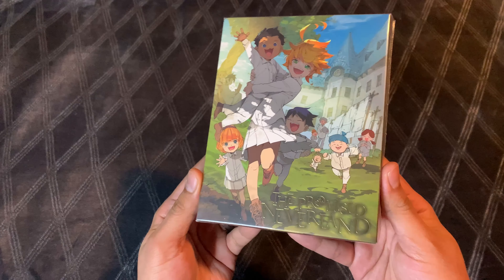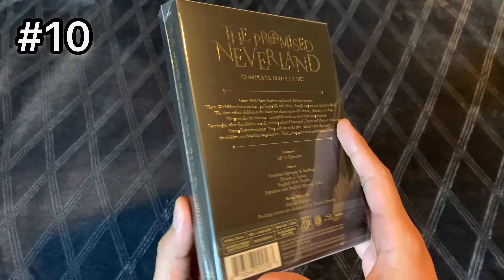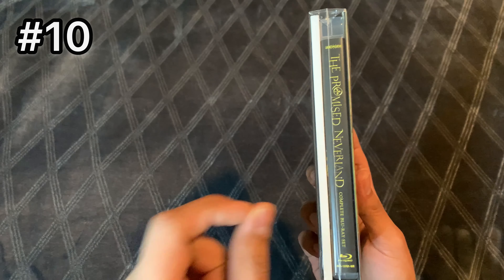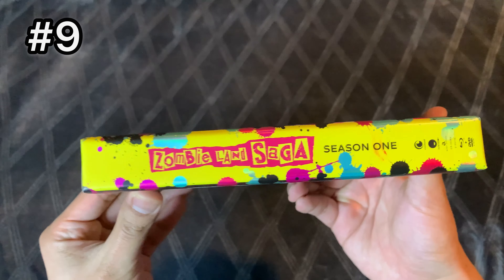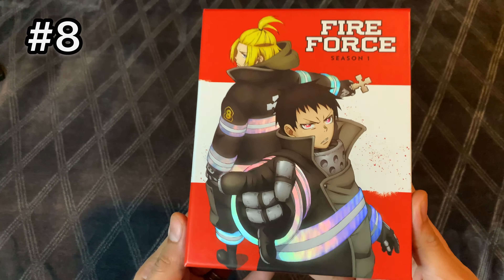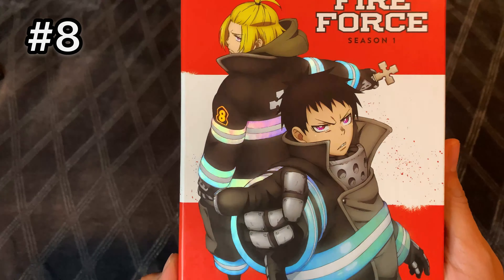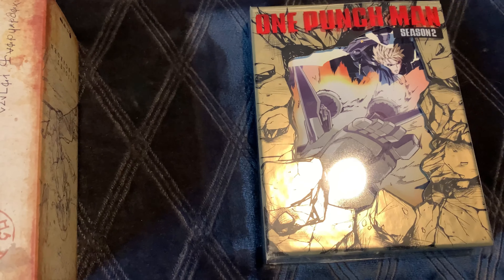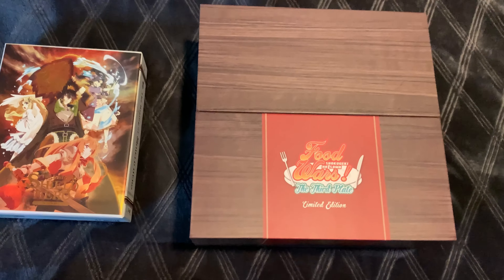Top 10 Anime Limited Edition Box Sets Released in 2020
Hello guys, this video will showcase my top ten anime limited edition box sets released in 2020.